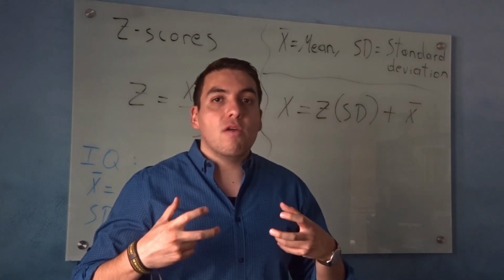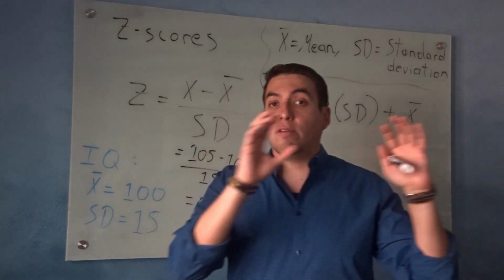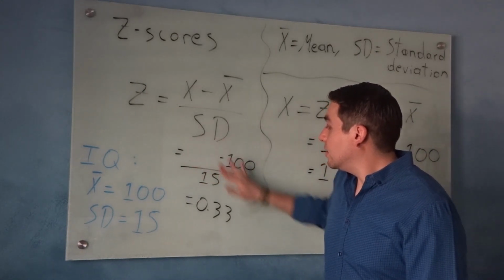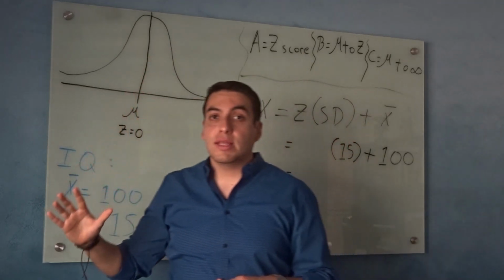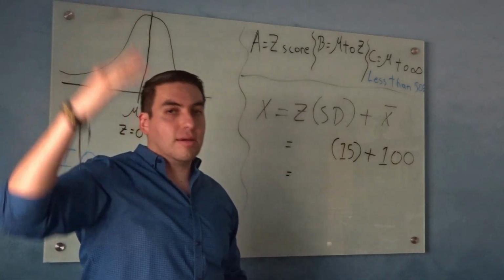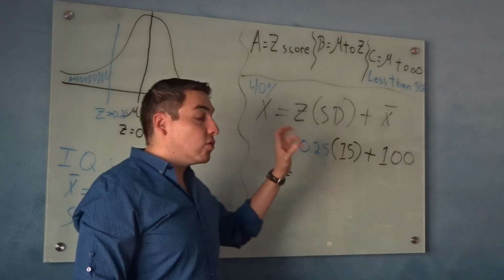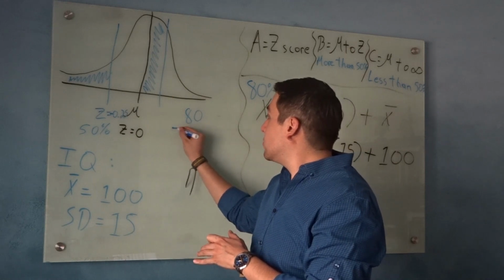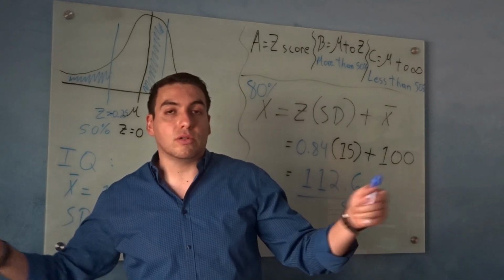Statistics - Z scores and normal distribution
This video will teach you the basic meaning of Z scores, then explain its use to find percentiles.